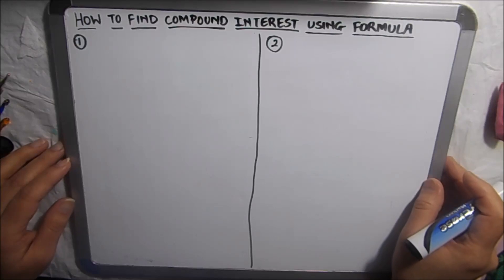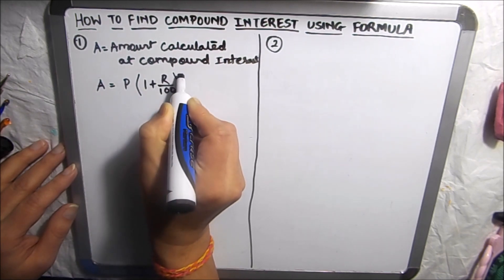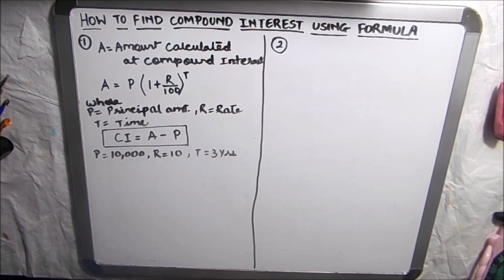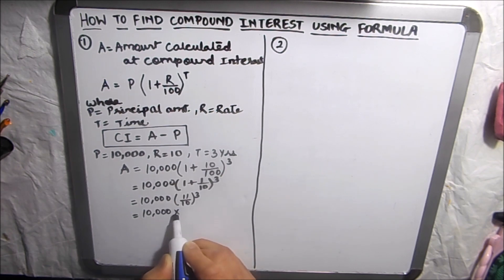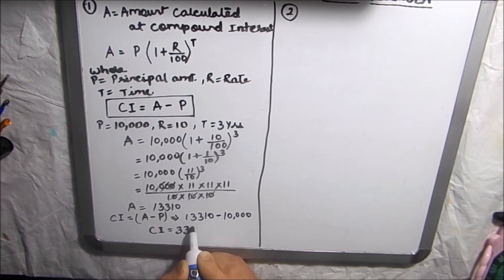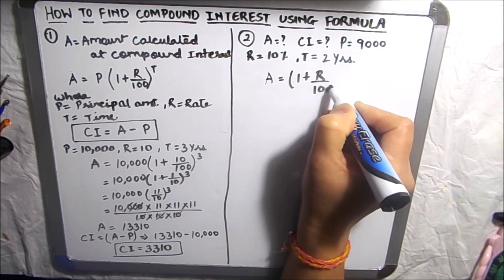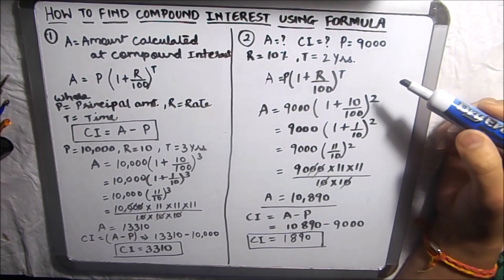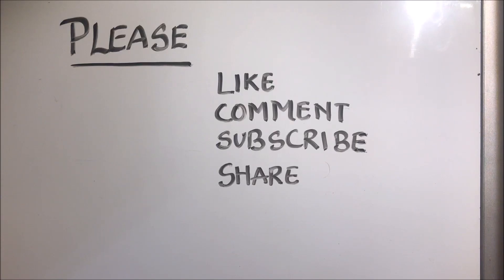HOW TO FIND COMPOUND INTEREST USING FORMULA / COMPOUND INTEREST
Through this video, you will learn how to find compound interest using formula.Two examples have been explained.